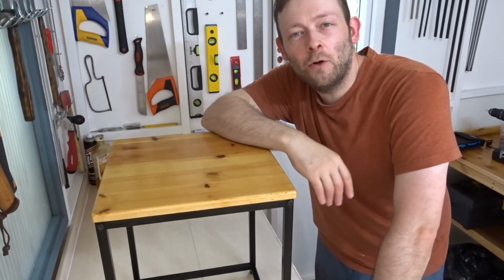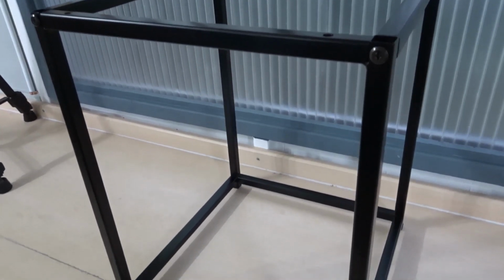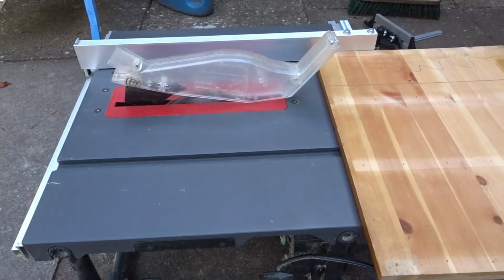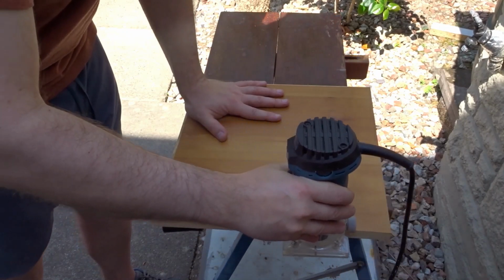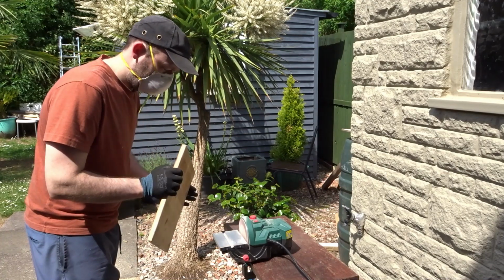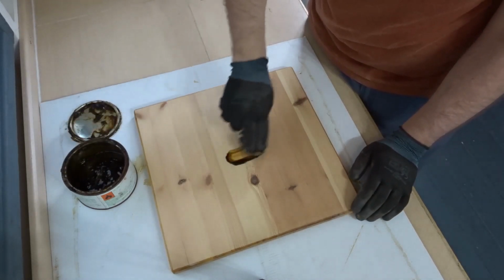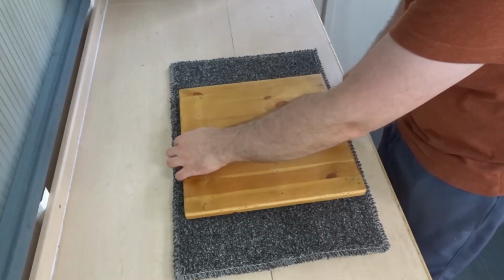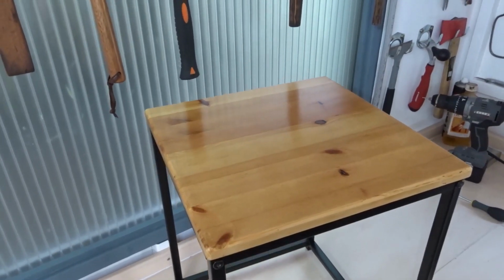Restoring a Side Table with FREE Scrap Wood (DIY Project)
Restoring a Side Table I found on the side of the road using Scrap Pine which I also found thrown out. Restored back to a useful state.